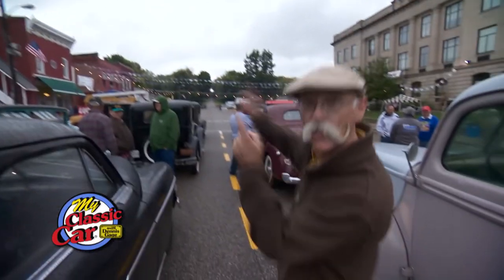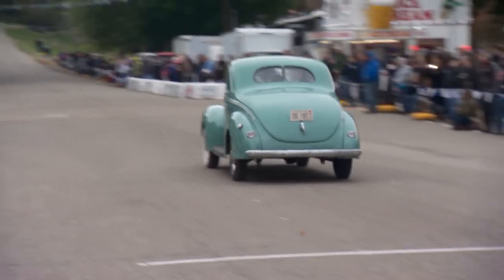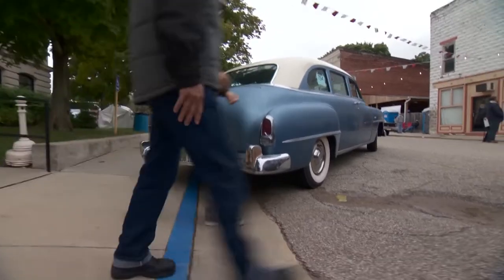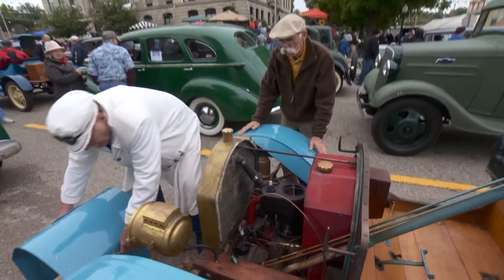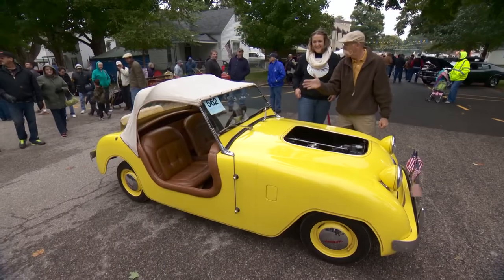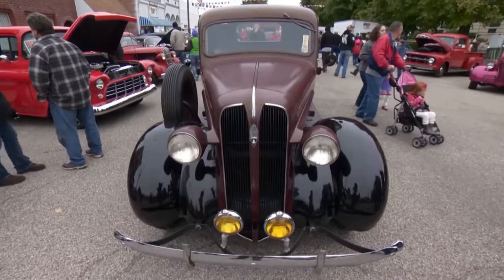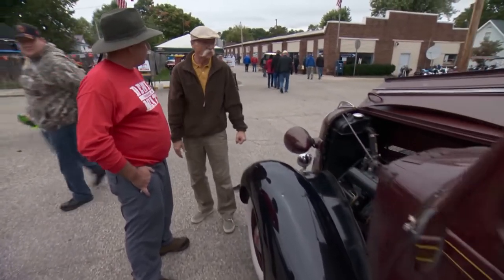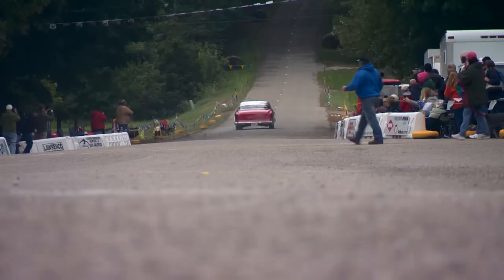1950 Crosley Hot-Shot | Newport Hill Climb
0:00 - Hill Climb
3:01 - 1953 Chrysler Windsor 8 Passenger Limo "Sedambulance"
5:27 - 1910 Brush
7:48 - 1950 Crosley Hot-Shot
10:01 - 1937 Plymouth PT50 Truck
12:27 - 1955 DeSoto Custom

Dennis travels to Newport, IN for their annual hill climb.

S20E23